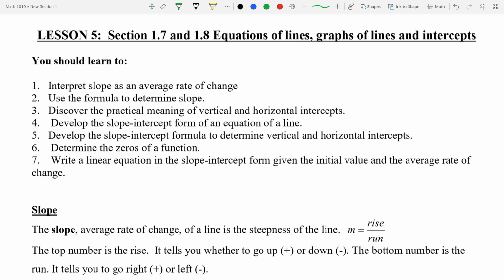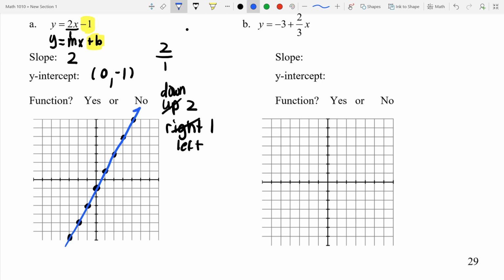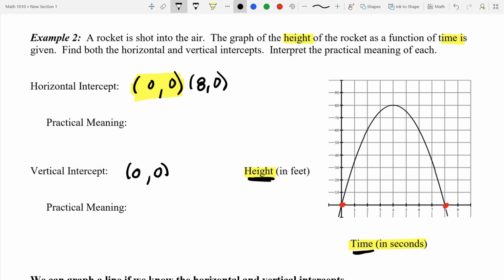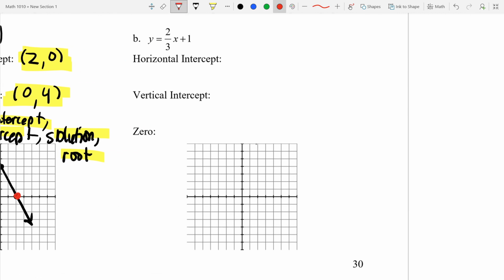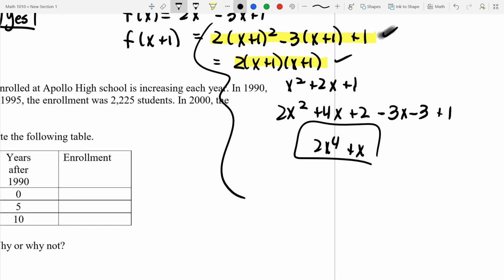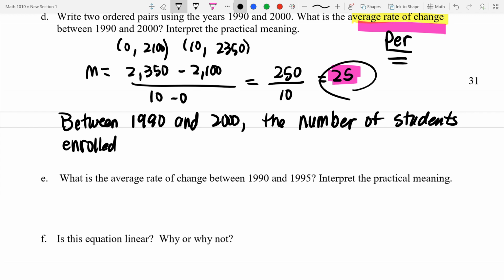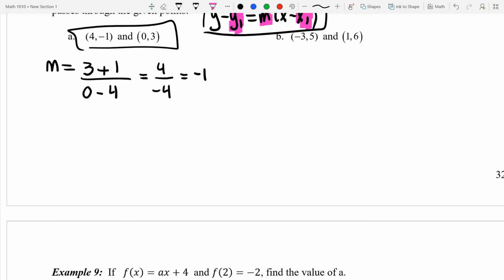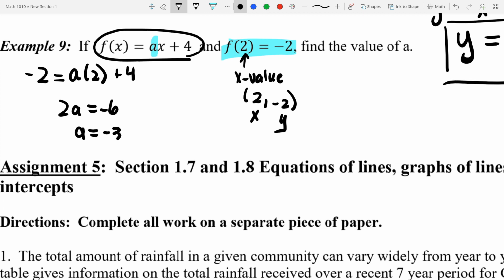Math 1010 Lesson 5 Fall 2018